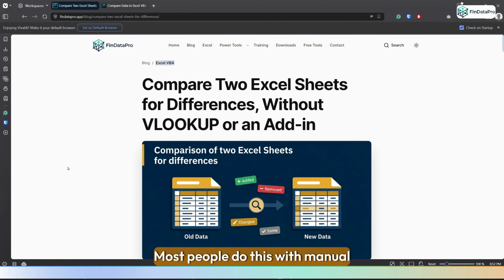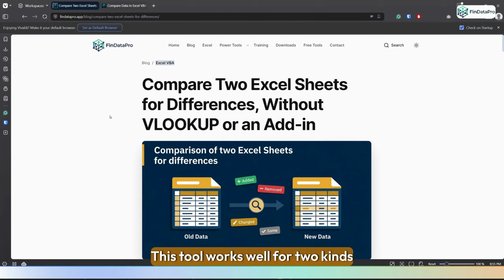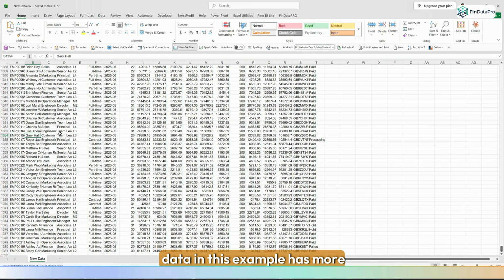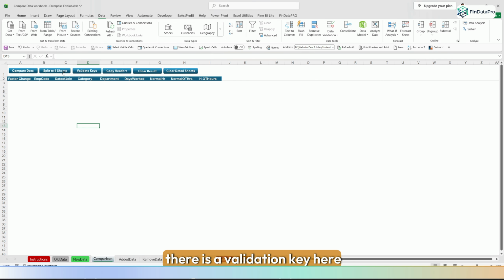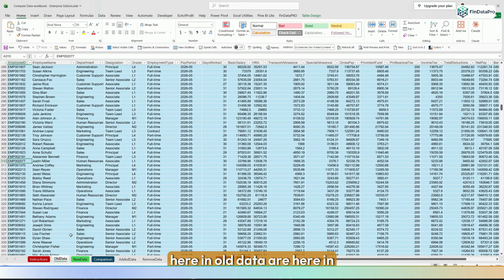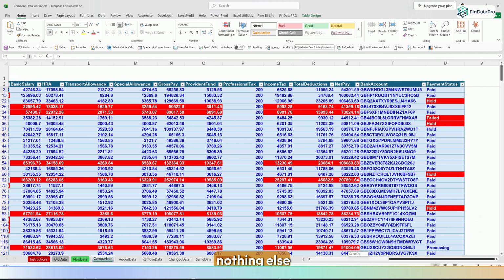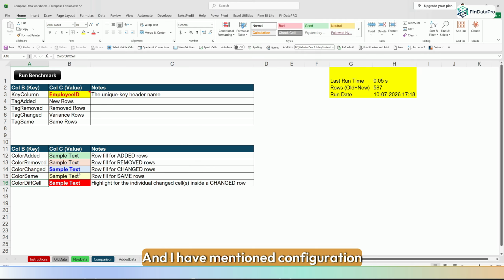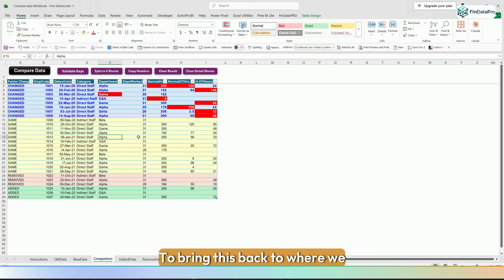Compare Two Excel Sheets for Differences (No VLOOKUP)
ExceptionGuard is a macro-enabled Excel tool that compares two spreadsheets and classifies every row as Added, Removed, Changed, or Same — with exact column-level highlighting for every Changed row.

Unlike VLOOKUP or Excel's native Spreadsheet Compare, it:
– Matches records by unique key column, not row position
– Works on any Microsoft 365 licence (Business Standard and Home included)
– Runs entirely inside Excel — nothing uploaded, nothing external
– Includes a Config tab for custom labels and colours without any code
– Logs every comparison run in the Audit Log (Enterprise edition)

Walkthrough uses a 500-row payroll dataset in the Enterprise edition and a smaller dataset in the Free edition, including the Validate Keys step that catches duplicate or missing identifiers before the comparison runs.

Works for: payroll, chart of accounts, vendor master, inventory, budget vs. actuals — any two datasets you need to reconcile with a clean, documented output.

📌 Chapters
0:00 Introduction
1:00 Why key-based matching beats VLOOKUP
3:00 Workbook overview
4:00 Enterprise edition walkthrough
11:00 Free edition demo
15:00 Things to check before you run a comparison
17:30 Where this fits in finance and audit workflows
19:00 Download links